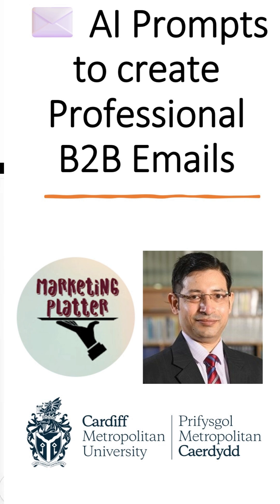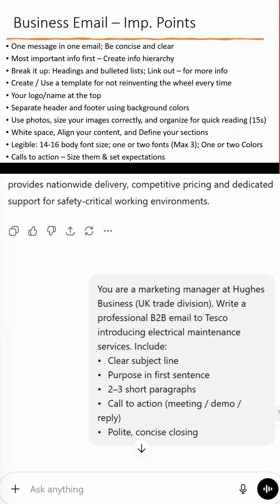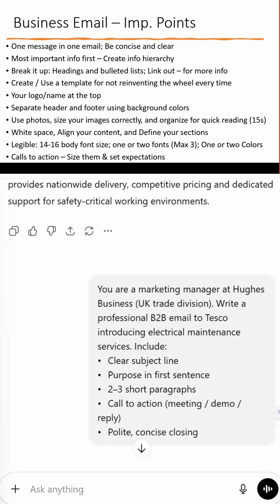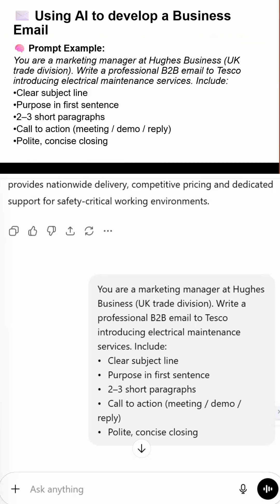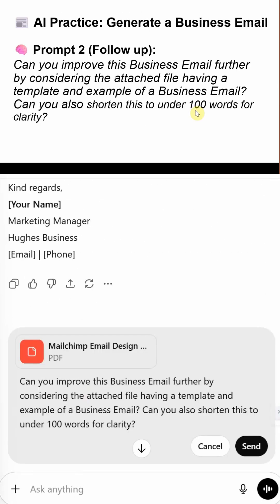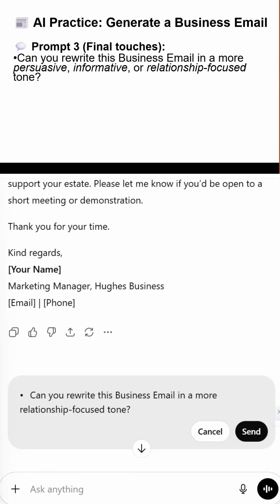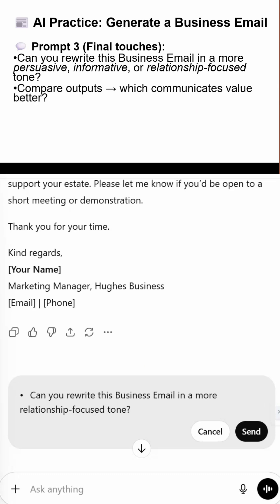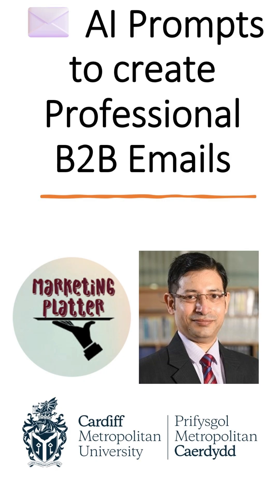B2B email AI Prompts- Create Professional Emails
Struggling to write professional client emails?
Use these AI prompts to generate B2B-ready emails instantly.

00:09 Important points of Business Email
00:37 Prompt 1 - Basic use of AI for developing a raw business email
01:01 Prompt 2 - Improving the raw output of AI
01:15 Prompt 3 - Fine tuning the improved AI output

I have used ChatGPT but you can use any other AI for this. Remember AI is your assistant only, not an author. I'd love to hear from you - Which tone of email did you like in your AI output?